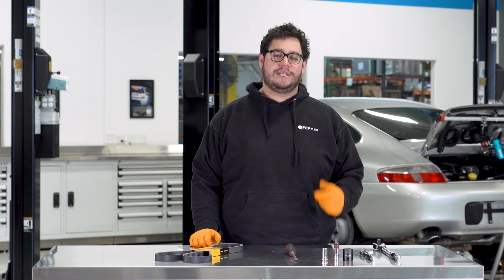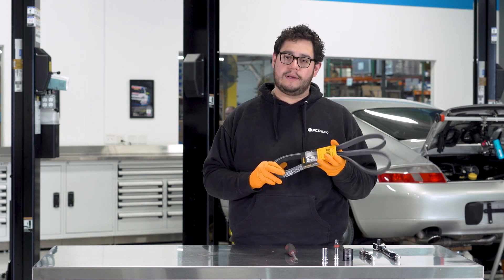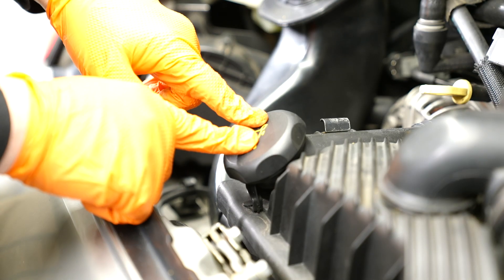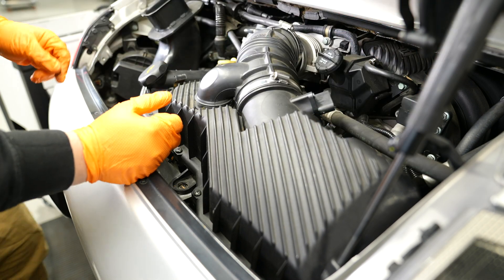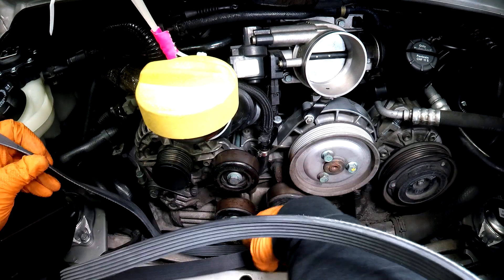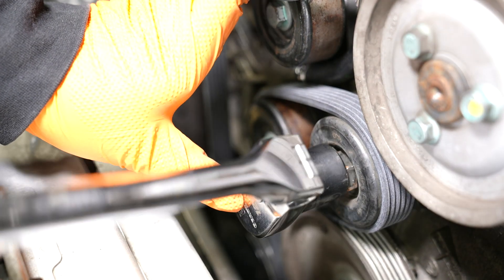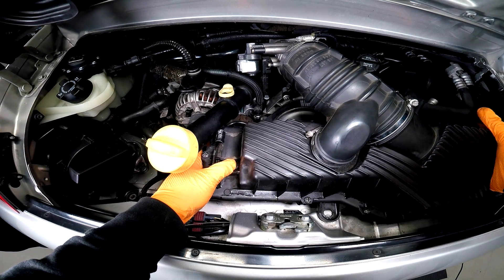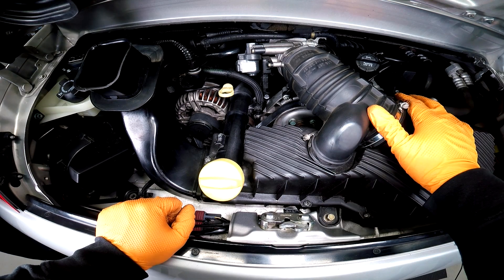Porsche 996 911 Accessory Belt Replacement DIY (Carrera, Boxster, & Cayman)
►It's inevitable; the accessory belt on your Porsche 996 911 will need replacement sooner or later. On the 996 911 Carerra, Carerra S, and the Targa, the accessory belt powers the water pump, power steering pump, alternator, and A/C compressor.

Some of the signs of an accessory belt that needs replacement on your Porsche 996 are fraying, cracking, and simply general age. If you don't know the age of your belts, you should replace them before the signs of failure. If your accessory belt were to fail, it could lead to larger problems such as your engine overheating and even loss of power steering.

Michael Hidalgo walks us through the quick process of replacing the accessory belt on the 996. With only a few hand tools, you can have the belt replaced in less than half an hour at home in your garage or driveway.

Find all of our Porsche 996 DIYs, guides, deals & more

Buy This Belt:
Porsche Serpentine Belt - Continental 6PK2115 -

Porsche Serpentine Belt - Continental 6K1930 - Not For Models With A/C -

Porsche 911
1999 Porsche 911 Carrera 3.4L
1999 Porsche 911 Carrera 4 3.4L
2000 Porsche 911 Carrera 3.4L
2000 Porsche 911 Carrera 4 3.4L
2001 Porsche 911 Carrera 3.4L
2001 Porsche 911 Carrera 4 3.4L
2002 Porsche 911 Carrera 3.6L
2002 Porsche 911 Carrera 4 3.6L
2002 Porsche 911 Carrera 4S 3.6L
2002 Porsche 911 Targa 3.6L
2003 Porsche 911 Carrera 3.6L
2003 Porsche 911 Carrera 4 3.6L
2003 Porsche 911 Carrera 4S 3.6L
2004 Porsche 911 Carrera 4S 3.6L
2004 Porsche 911 Carrera 3.6L
2004 Porsche 911 Carrera 4 3.6L
2005 Porsche 911 Carrera S 3.8L
2005 Porsche 911 Carrera 3.6L
2005 Porsche 911 Carrera 4S 3.6L
2006 Porsche 911 Carrera 4S 3.8L
2006 Porsche 911 Carrera S 3.8L
2006 Porsche 911 Carrera 4 3.6L
2006 Porsche 911 Carrera 3.6L
2007 Porsche 911 Carrera 4S 3.8L
2007 Porsche 911 Carrera S 3.8L
2007 Porsche 911 Targa 4S 3.8L
2007 Porsche 911 Carrera 3.6L
2007 Porsche 911 Carrera 4 3.6L
2007 Porsche 911 Targa 4 3.6L
2008 Porsche 911 Targa 4S 3.8L
2008 Porsche 911 Carrera S 3.8L
2008 Porsche 911 Carrera 4S 3.8L
2008 Porsche 911 Targa 4 3.6L
2008 Porsche 911 Carrera 4 3.6L
2008 Porsche 911 Carrera 3.6L

Porsche Boxster
1997 Porsche Boxster Base 2.5L
1998 Porsche Boxster Base 2.5L
1999 Porsche Boxster Base 2.5L
2000 Porsche Boxster Roadster 2.7L
2000 Porsche Boxster Roadster S 3.2L
2001 Porsche Boxster Roadster 2.7L
2001 Porsche Boxster Roadster S 3.2L
2002 Porsche Boxster Roadster 2.7L
2002 Porsche Boxster Roadster S 3.2L
2003 Porsche Boxster Roadster 2.7L
2003 Porsche Boxster Roadster S 3.2L
2004 Porsche Boxster Base 2.7L
2004 Porsche Boxster S 3.2L
2004 Porsche Boxster S Special Edition 3.2L
2005 Porsche Boxster Base 2.7L
2005 Porsche Boxster S 3.2L
2006 Porsche Boxster Base 2.7L
2006 Porsche Boxster S 3.2L
2007 Porsche Boxster Base 2.7L
2007 Porsche Boxster S 3.4L
2008 Porsche Boxster Base 2.7L
2008 Porsche Boxster Limited Edition 2.7L
2008 Porsche Boxster S 3.4L
2008 Porsche Boxster S Limited Edition 3.4L
2008 Porsche Boxster RS 60 Spyder 3.4L

Porsche Cayman
2006 Porsche Cayman S 3.4L
2007 Porsche Cayman Base 2.7L
2007 Porsche Cayman S 3.4L
2008 Porsche Cayman Base 2.7L
2008 Porsche Cayman S 3.4L

00:00 - 01:32 - Intro - The Parts and Tools Needed
01:33 - 02:42 - Remove MAF Sensor and Airbox From Your 911
02:45 - 3:15 - Loosen Tensioner Bolt and Remove Belt
03:20 - 04:20 - Re-Route New Belt and Tighten Tensioner
04:26 - 05:58 - Reinstall Airbox and MAF Sensor
06:01 - 06:26 - Conclusion - Thanks For Watching